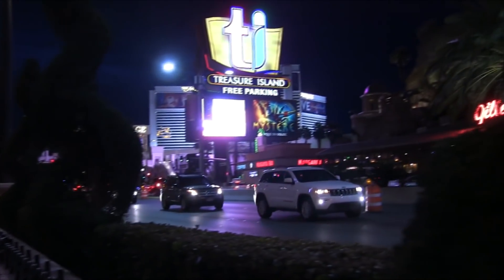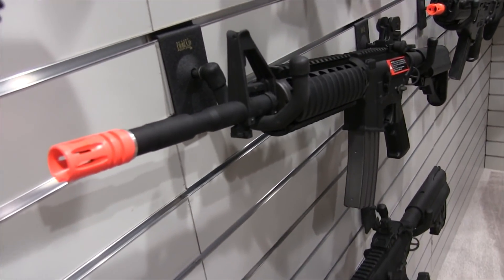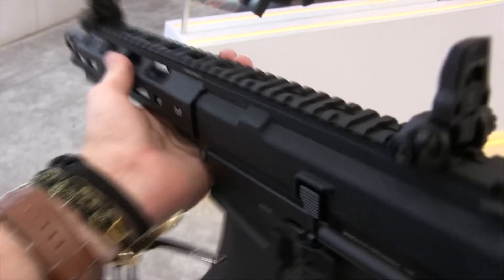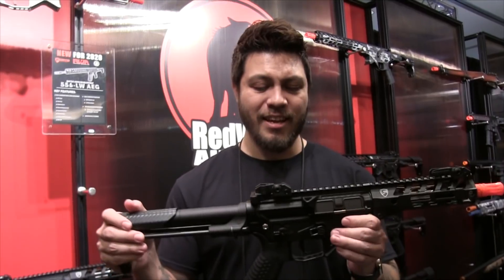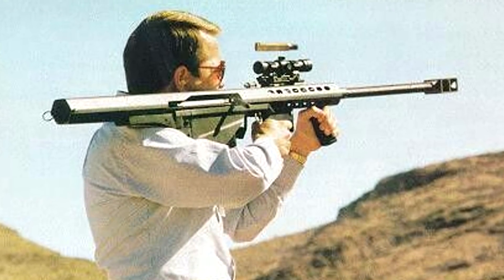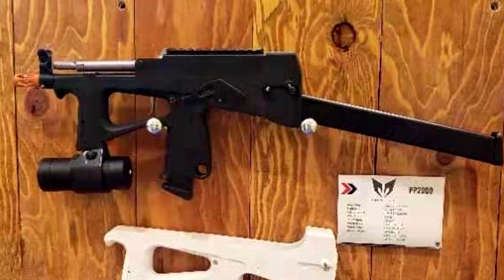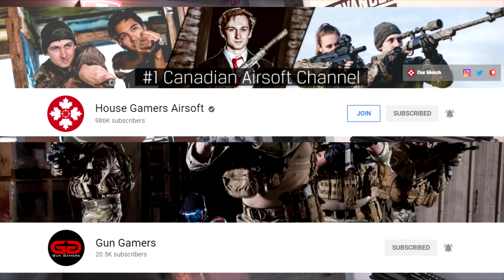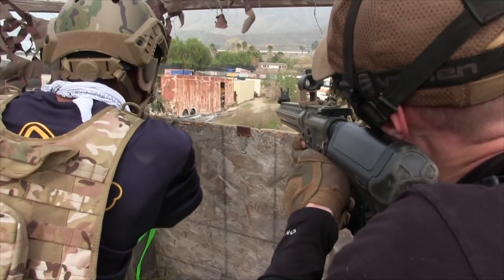My Top 5 Favorite Airsoft Guns From Shot Show 2020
Check out their online store to get everything you need for the next game.

Use that code every time you order with Airsoft GI

Get your tickets for the Lonestar Showdown by Desert Fox Events now!